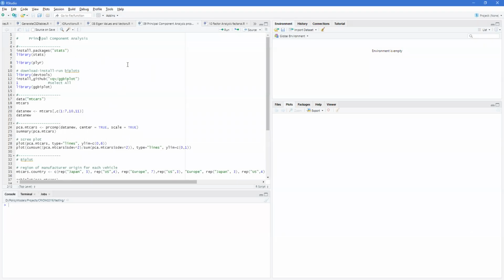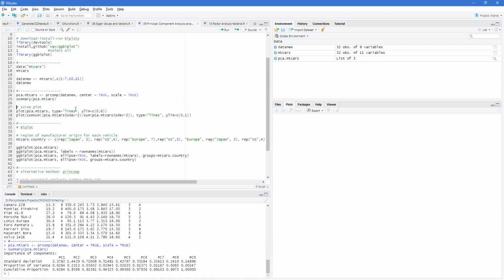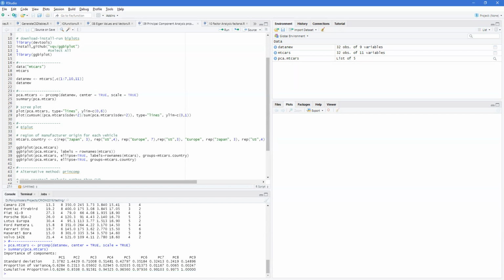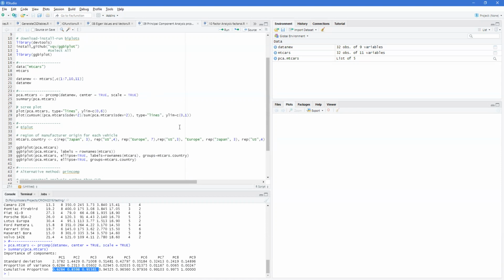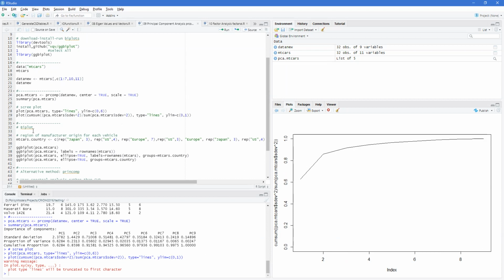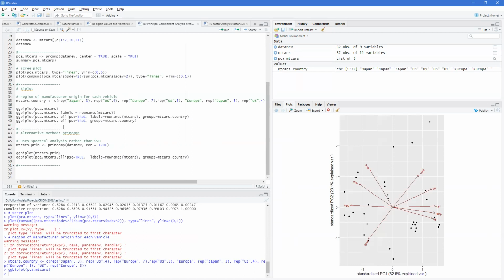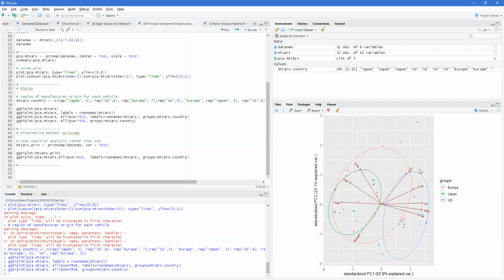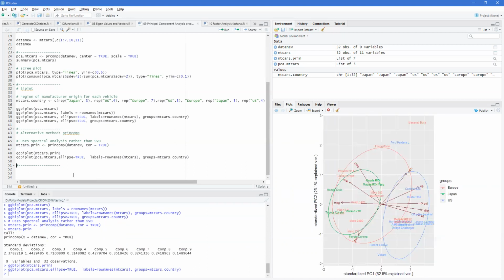09 Principal Component Analysis prcomp